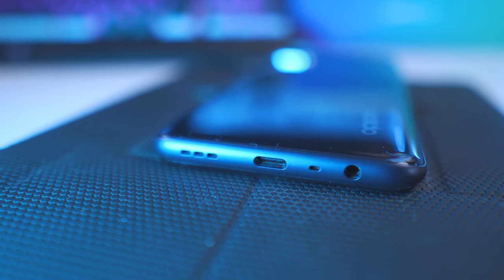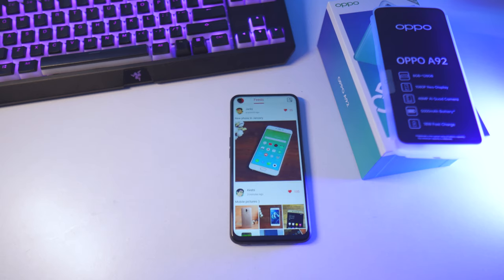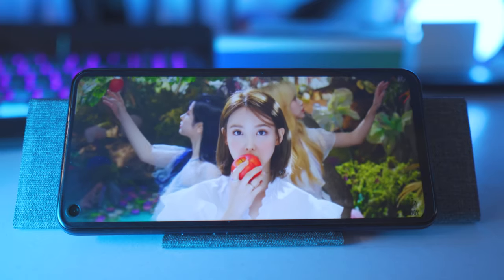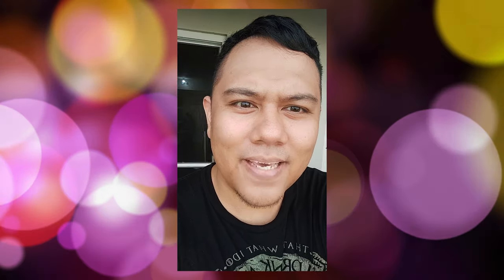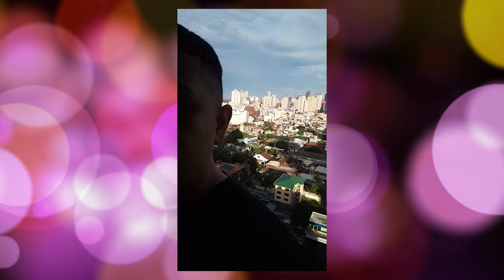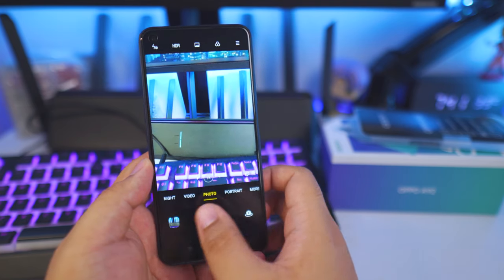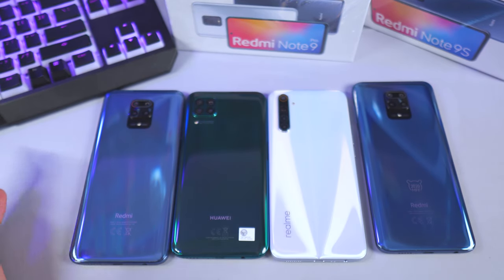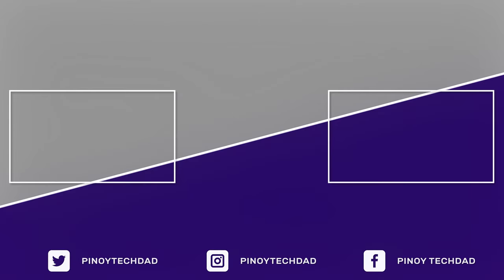Oppo A92: A Truly Perplexing Phone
Ah yes, the Oppo A92. Are considering this phone? Why?

I feel like the Oppo A92 would've been a nice phone...last year. But this year? It has tough competition in the midrange segment.

Find out why I was perplexed by Oppo's new midrange phone entry.

Amazon US -
Banggood -
Gearbest -

Check out @SulitTechReviews and @GadgetSideKick for their review on the Oppo A92.

0:00 Intro
0:24 Unboxing
1:04 Design
1:43 Performance
2:45 Antutu Benchmark Result
3:06 Display
3:27 NOT 60hz
4:23 Camera Samples
5:43 Selfie Camera Sample
6:43 Gaming
7:55 Battery
8:51 Final Thoughts